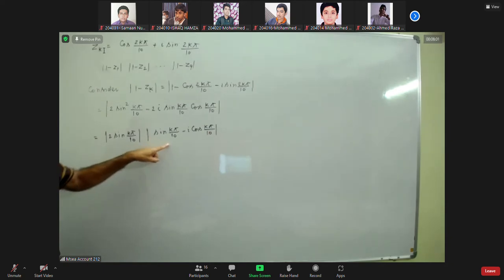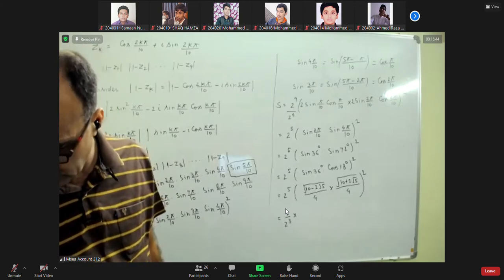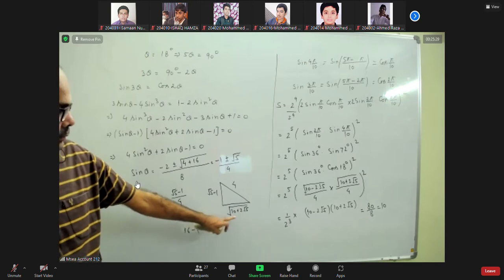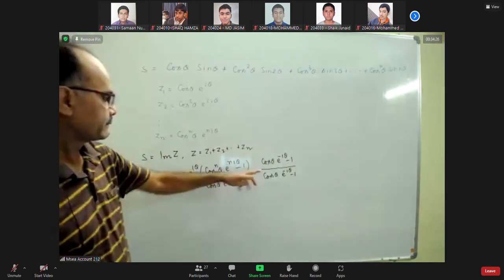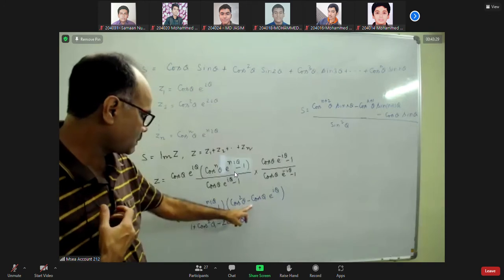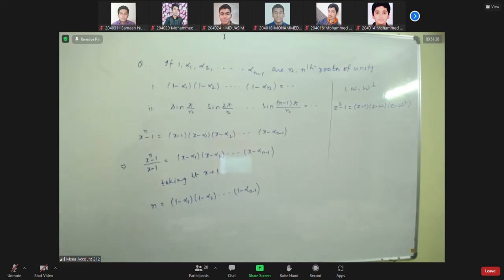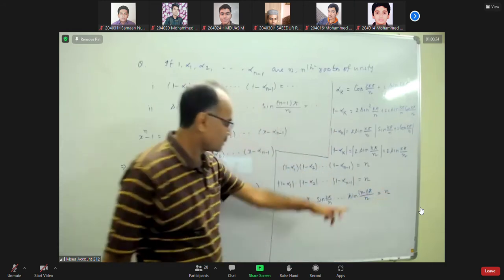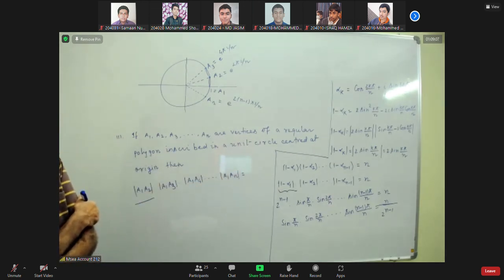Math A 30 September 2021 09 02 05 AM